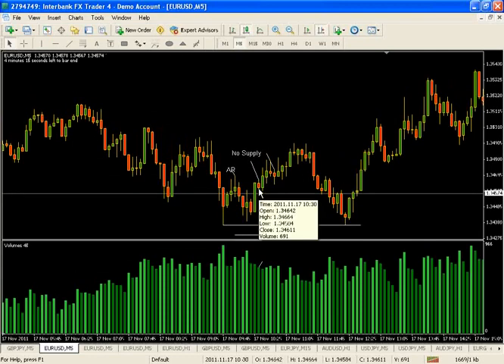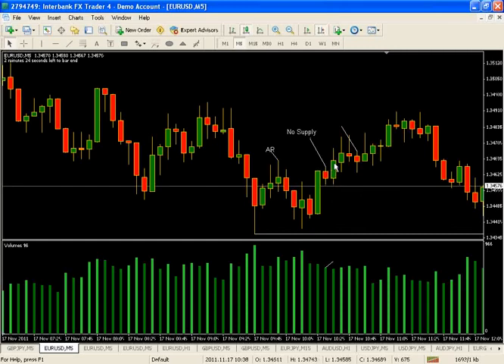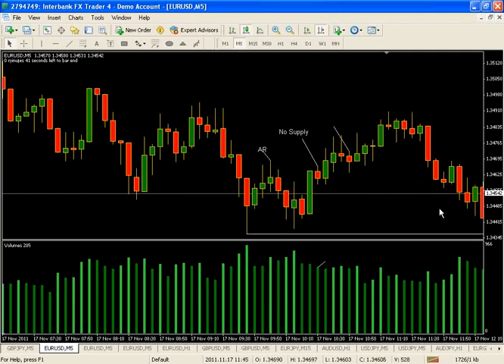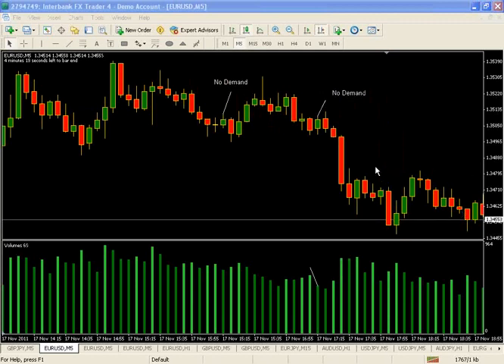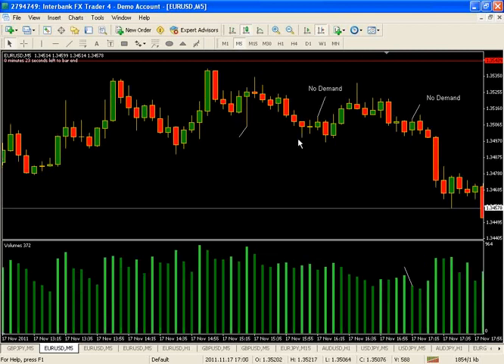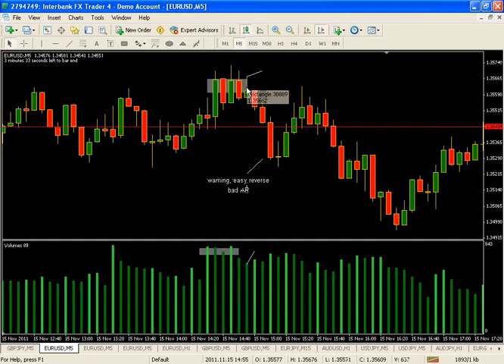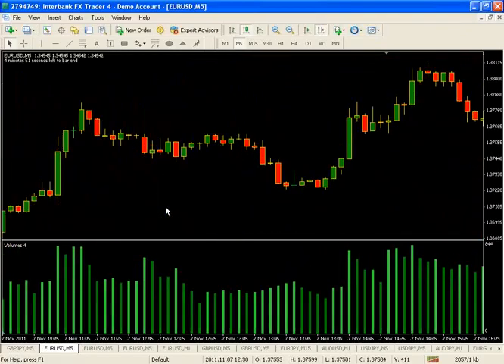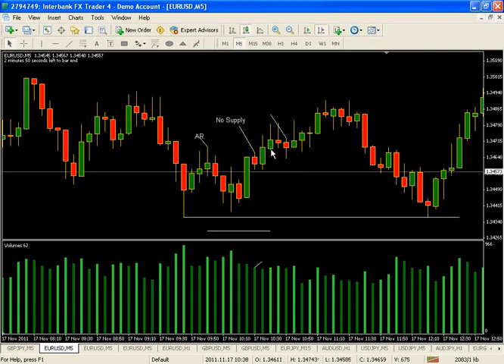Demand and Supply Explained | Forex Webnar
BROKERS TUNAOTUMIA SISI:
1. TemplerFx
2. ForexTime